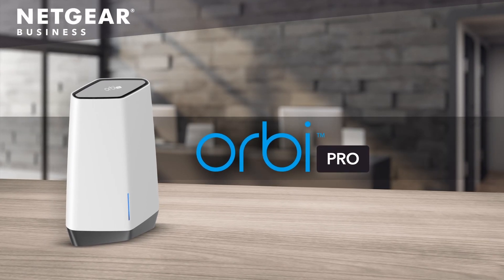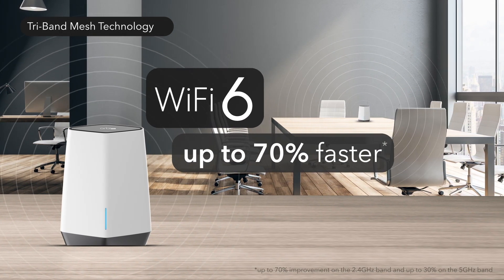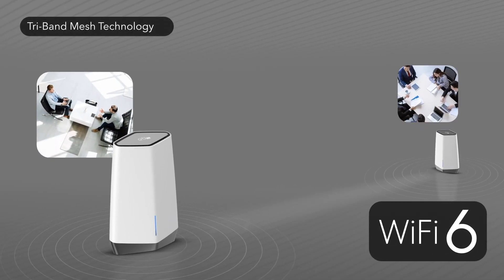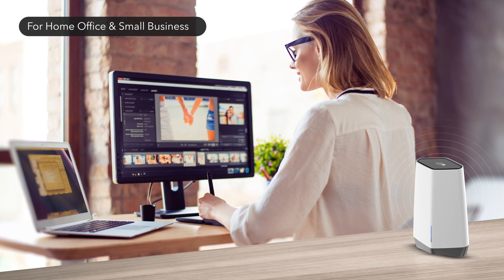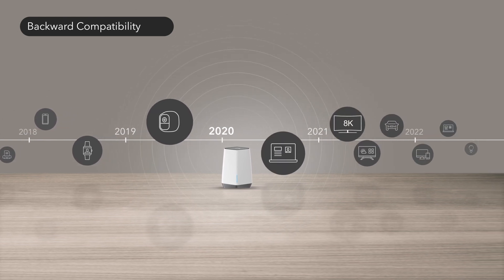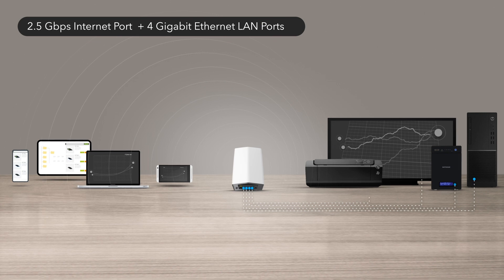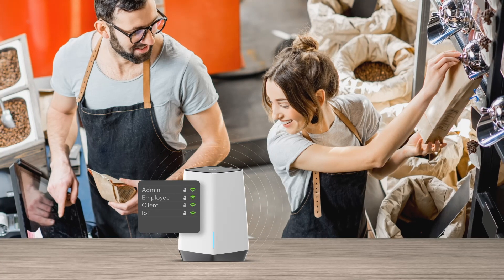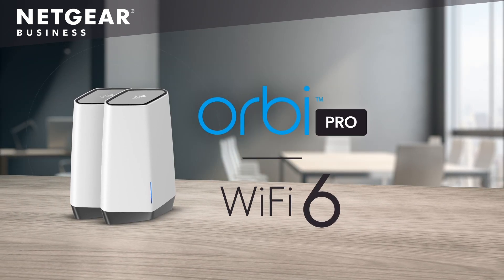Introducing Orbi Pro WiFi 6 by NETGEAR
The Orbi Pro WiFi 6 Tri-band Mesh System provides the latest generation of WiFi technology to deliver increased capacity, advanced security and enhanced speed for employees, customers and guests of small businesses and small office environments. In an era where business is widely being conducted remotely while other members of the household are also dependent on connectivity, this new addition to the Orbi Pro family can also address the demand for separate and secure WiFi networks when working from home. Featuring the latest WiFi data security standard, WPA3, along with 4 SSIDs and VLAN support, the Orbi Pro WiFi 6 Mesh System provides a secure network while also isolating connections for separate activities, making it the ideal solution for today’s work from home paradigm.

With the Insight remote management solution, business owners are also empowered to manage their network from any location via the Insight app on a mobile device, or from a computer, without incurring the added expense of IT overhead.  The Insight solution also provides for a quick and easy installation of the advanced WiFi network, eliminating downtime and creating dedicated separate and isolated WiFi channels for employees, guests and administrative purposes.

The Orbi Pro WiFi 6 maintains the proven and successful tri-band dedicated backhaul WiFi system design of the Orbi Pro. Through this wireless backhaul superhighway, it will support up to 6 satellites, covering a total area of about 1,700 square meters or 18,000 square feet. The Orbi Pro WiFi 6 provides 4x the capacity to support more device connections than that of the original Orbi Pro unit, and 100% higher speeds, enabling businesses to serve more customers with improved speeds and less congestion.